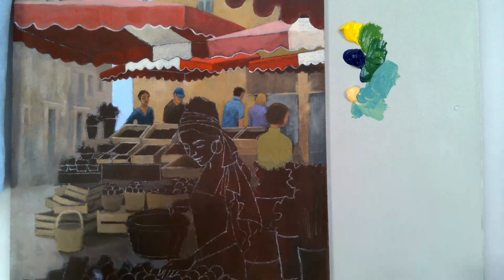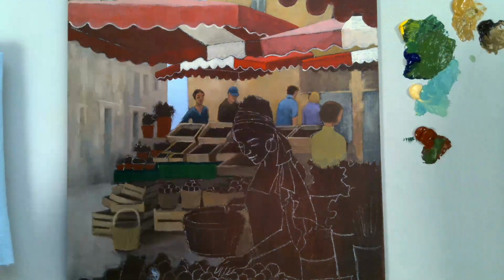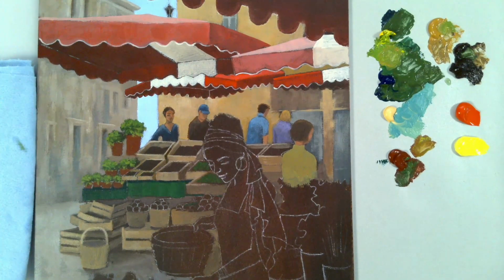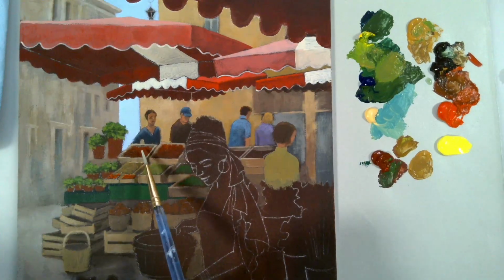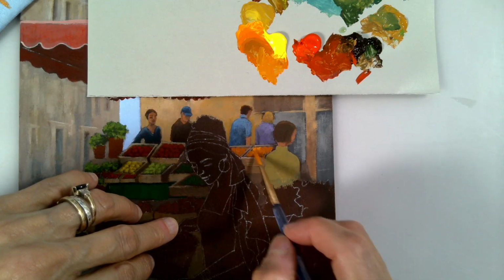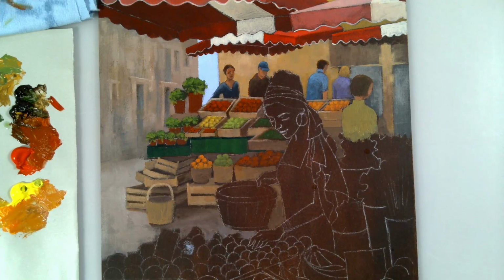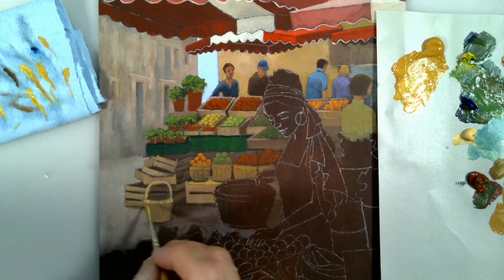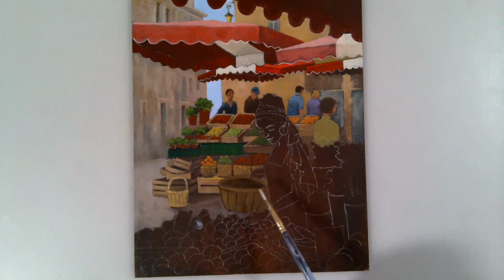Harvest Haven Pt 4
In part 4 of Harvest Haven, we painted a suggestion of fruits in the background using a variety of warm and cool colours. We also put a little bit of definition on the baskets.